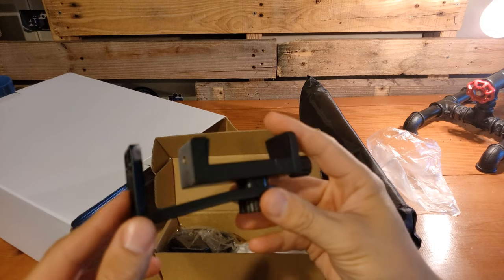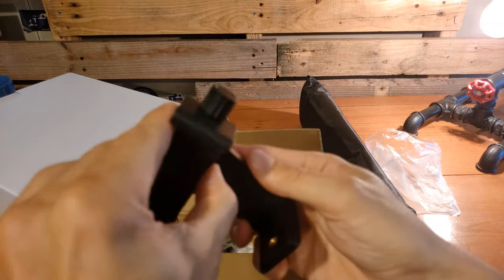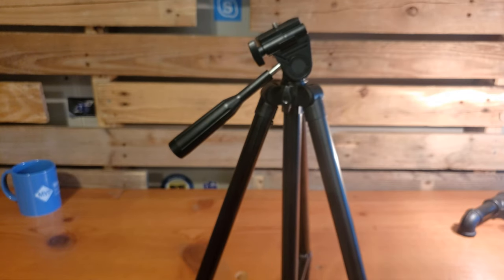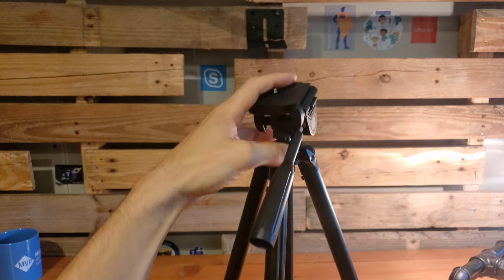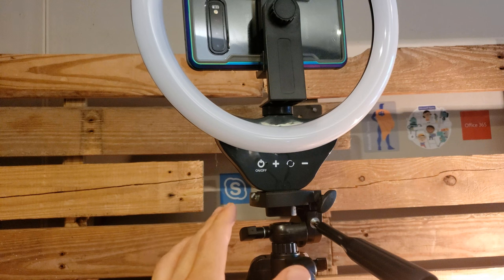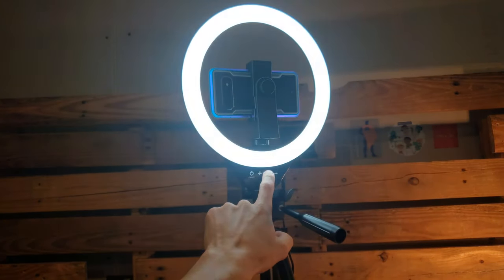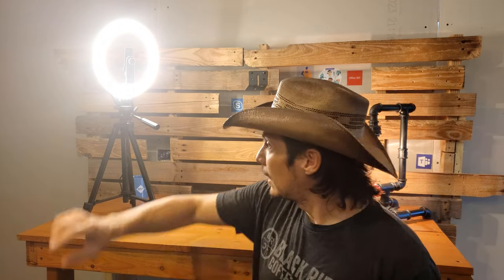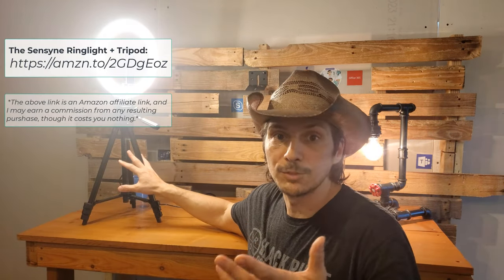Sensyne 10" Ring Light + 50" Tripod - Overview & Demo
This video is dedicated to my Dad, Harry Blalock. This rig is his new setup as he begins to dive into the world of podcasting and YouTube, and I can't wait to see his stuff!

The 10" Ring Light and 50" tripod combo from Sensyne is an affordable option, bringing a good value:cost ratio, providing stability & reliability to your film & camera needs. In this video I provide an unboxing of this setup, a review of my current experiences with the tripod, and a demonstration of the ring lights various light settings and effects on yours truly.

Sensyne Ring Light + Tripod